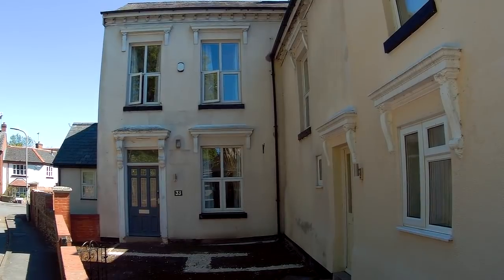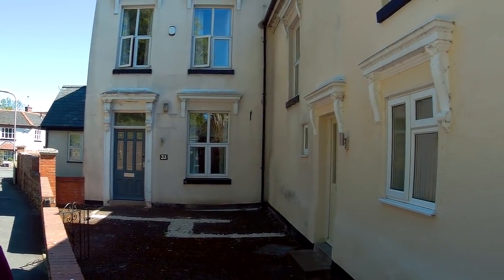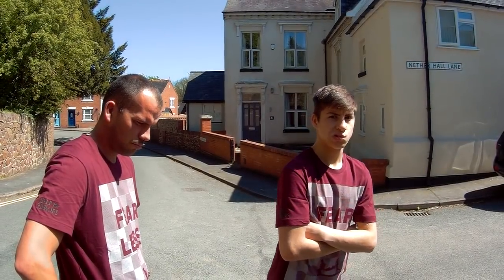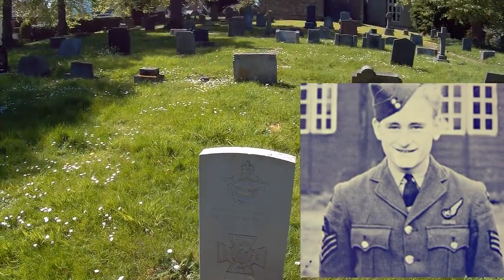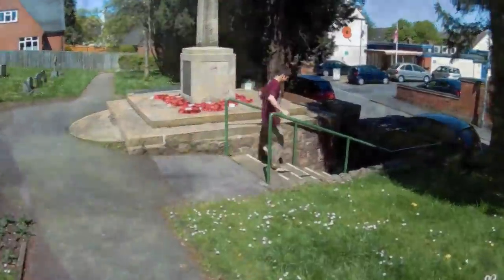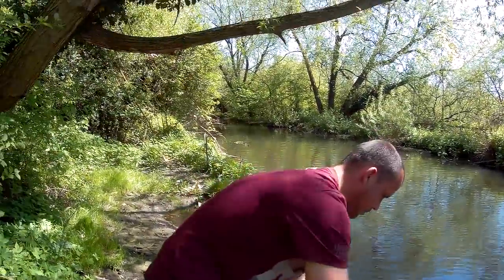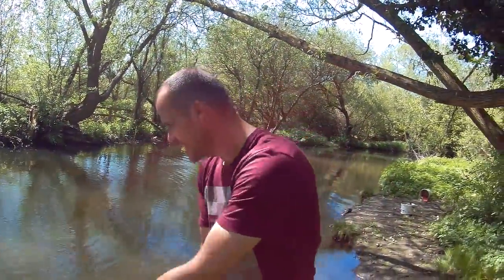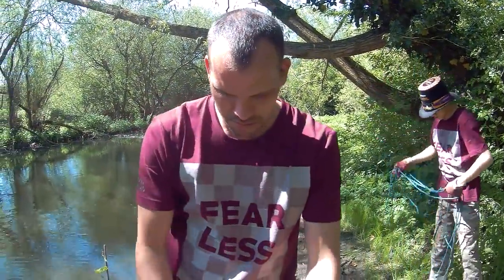Amazing find - Hidden History - Concealed shoes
After being given a remarkable present the WW2 Wendal boys go on a journey to discover its fascinating past, and then we magnet fish.